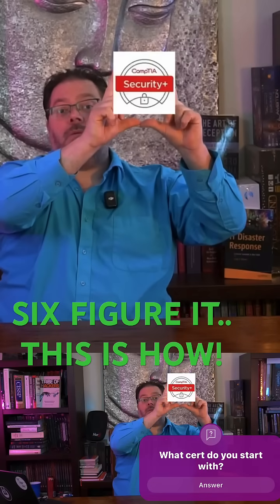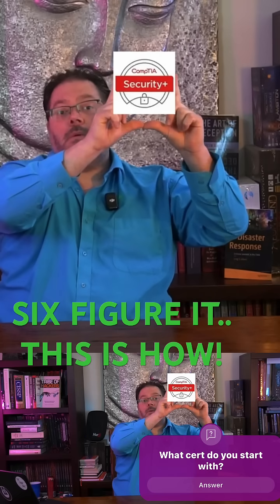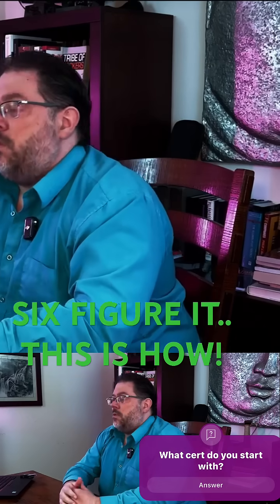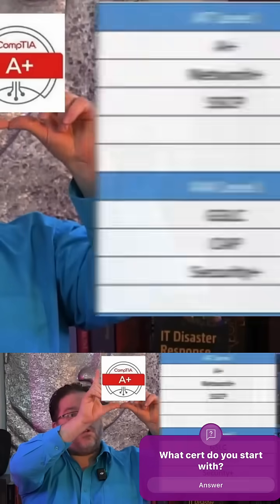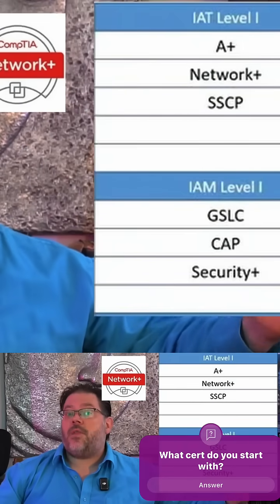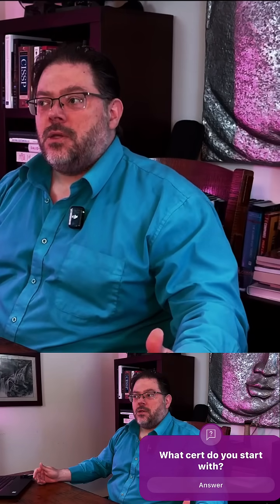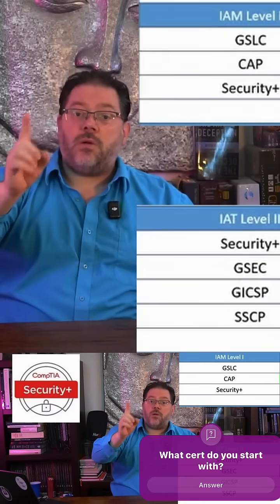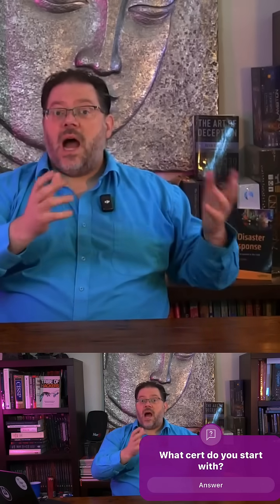How to achieve six figures in IT!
Are you looking to break into the six-figure salary range in IT? This video covers valuable insights on how to achieve this goal, focusing on the fields of cybersecurity and information security. Learn about high-paying IT careers, the importance of network security, and how tech salaries can reach impressive levels in these specialized areas. Watch now to take your IT career to the next level!